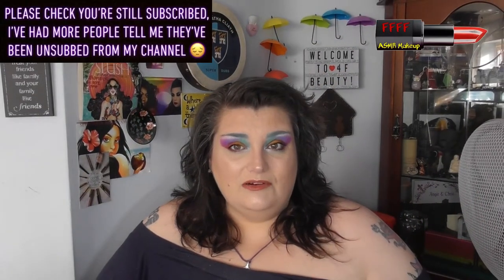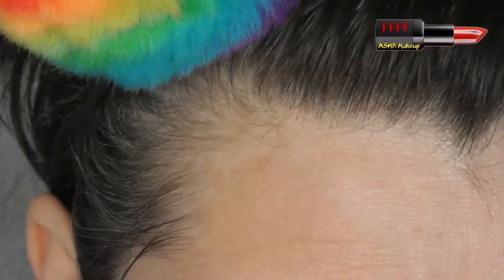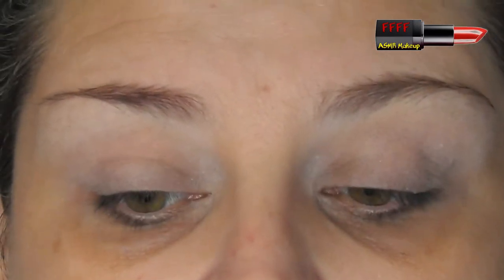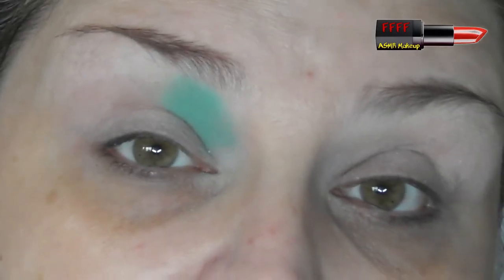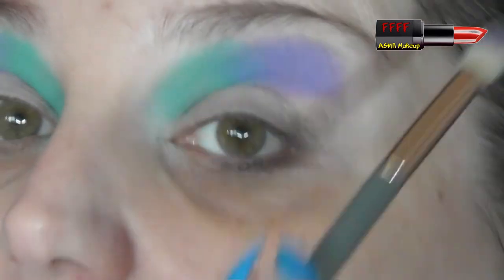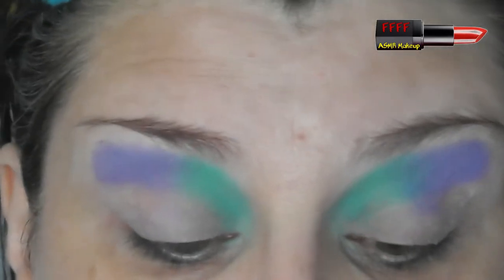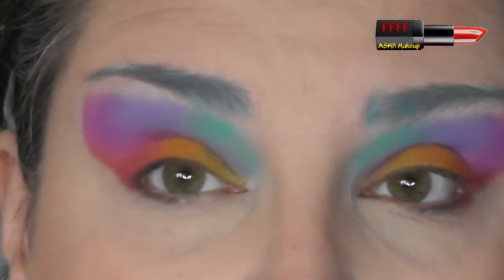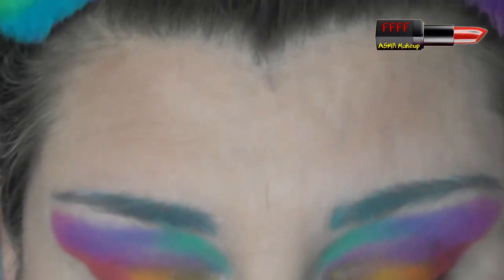Low Buy 2019 | Episode 28 | Sugarpill Fun Size Palette | ASMR Makeup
Regular viewers will know that Sugarpill was one of the brands I wanted to try this year, earlier in the year I tried a couple of individual shadows and liked them, so when they released this mini palette I could not resist!  I hope you enjoy the film.